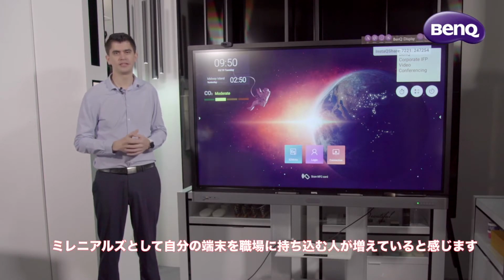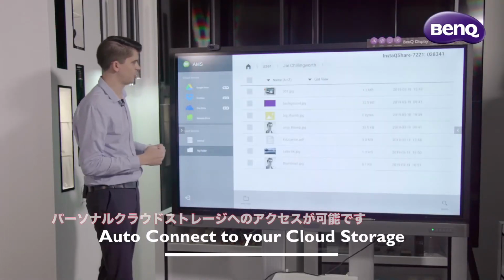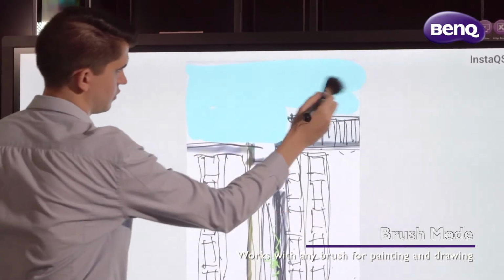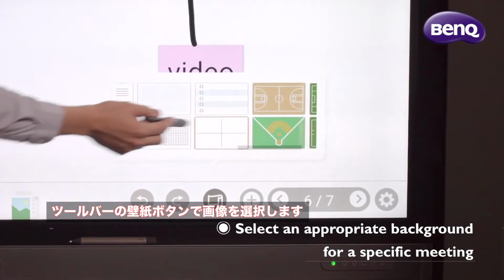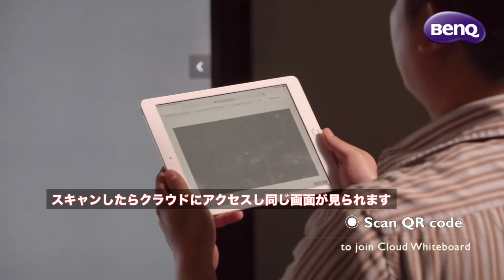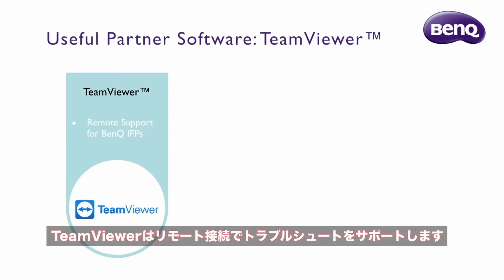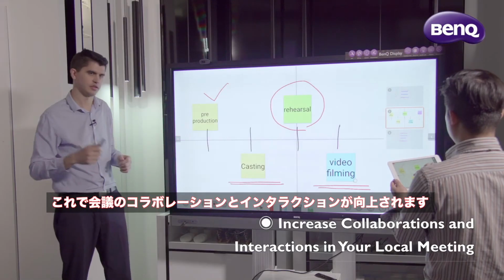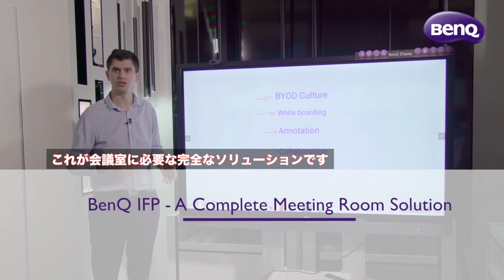ベンキュー インタラクティブ・フラットパネル（電子黒板）企業向けの使用方法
ベンキューのインタラクティブ・フラットパネル（電子黒板）の企業向けの使用方法をご案内します。

BenQテクニカルサポートセンター
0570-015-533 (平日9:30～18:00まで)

今後とも弊社製品ならびにBenQ Japan をどうぞよろしくお願い申し上げます。
カテゴリ